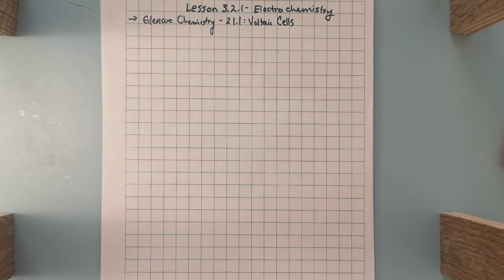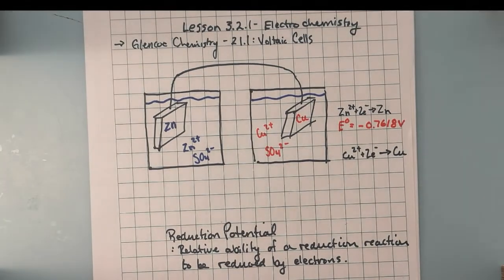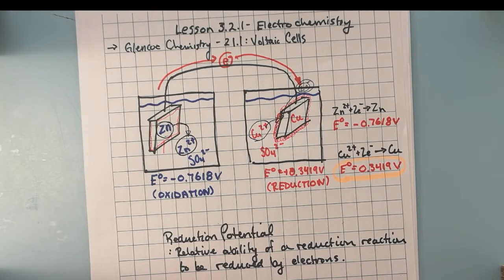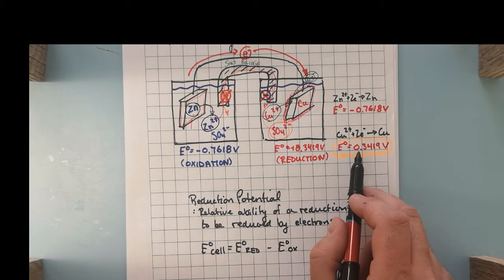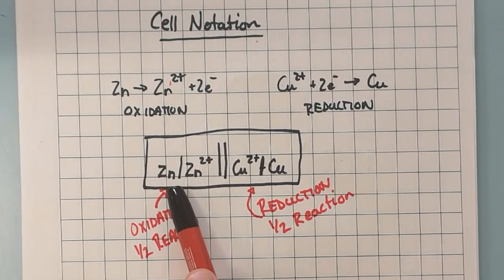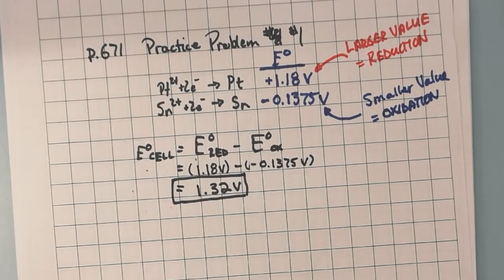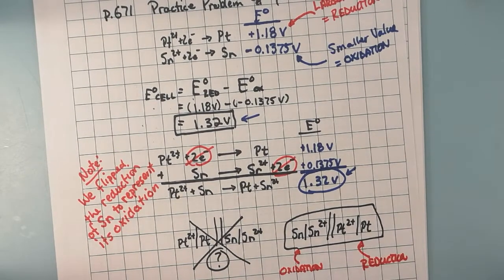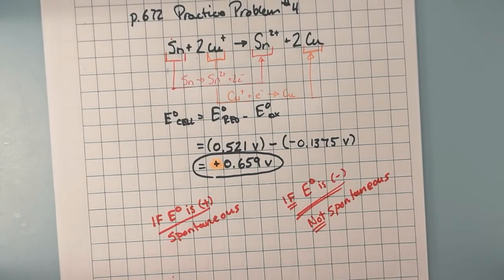Lesson 3.2.1 - Electrochemistry